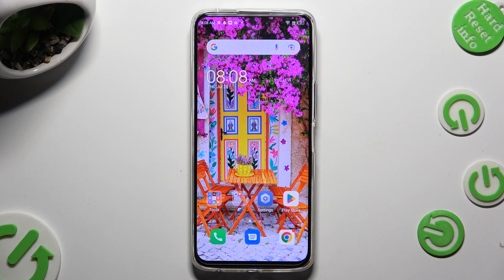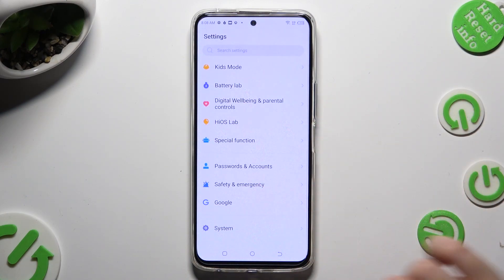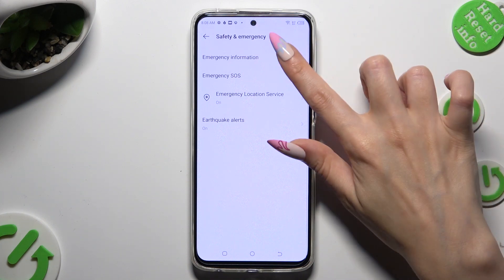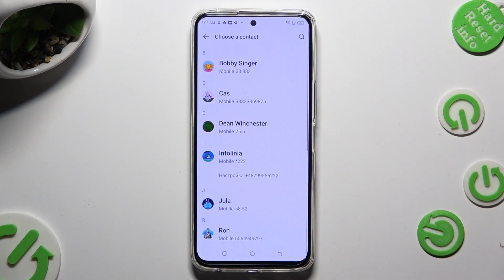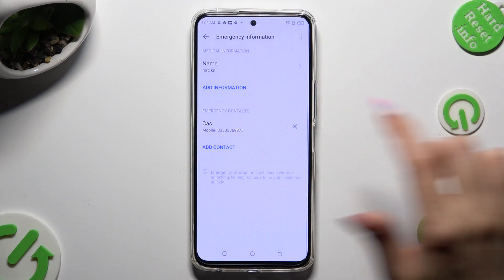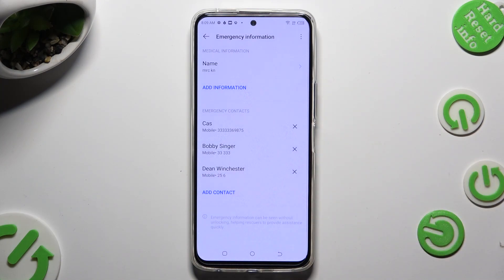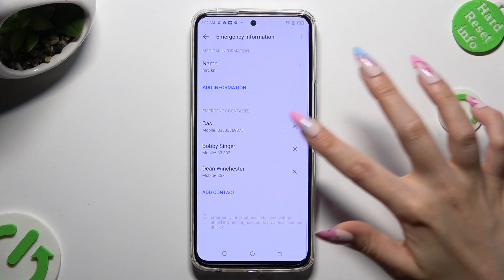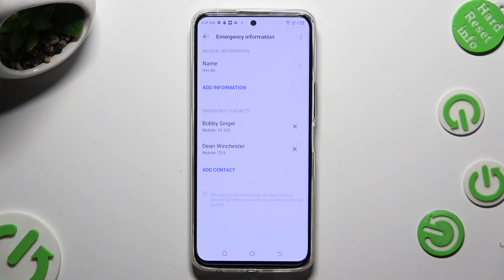How to Add Emergency Numbers to TECNO Camon 18 Premier? - Set Up Emergency Contacts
The aim of this tutorial is to show you how to add an emergency number to your TECNO Camon 18 Premier. In case of an emergency, having emergency numbers on your phone makes accessing them easier. Our expert will demonstrate how to add emergency contacts and set them as your primary emergency number during the presentation. The TECNO Camon 18 Premier has many helpful tutorials on its YouTube channel. You can also learn how to use emergency SOS calls and customize emergency settings.

How to add an emergency number on TECNO Camon 18 Premier?
How to set up emergency contacts on TECNO Camon 18 Premier?
How to customize emergency settings on TECNO Camon 18 Premier?
How to make emergency SOS calls on TECNO Camon 18 Premier?